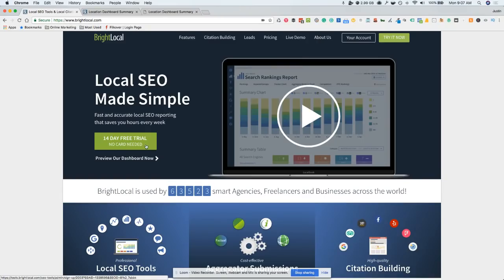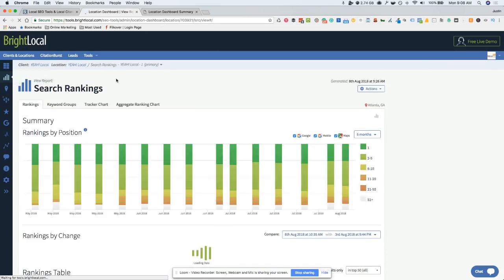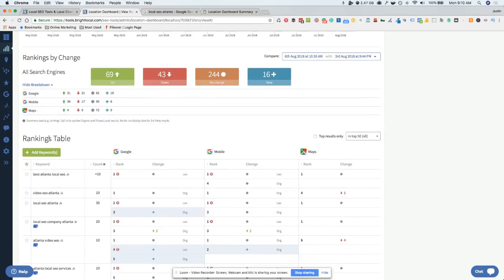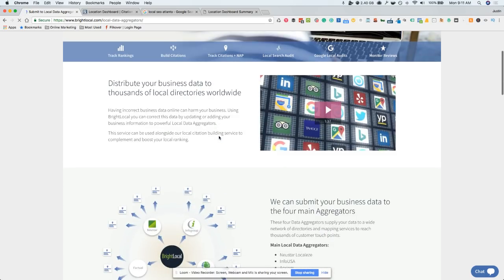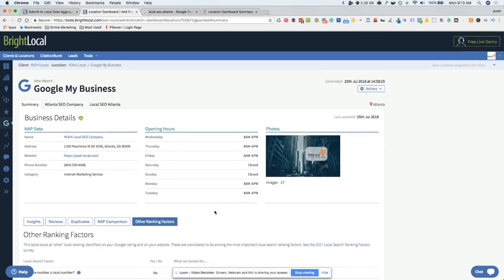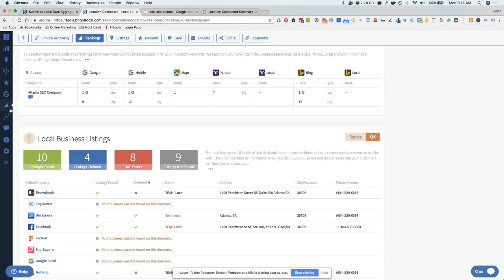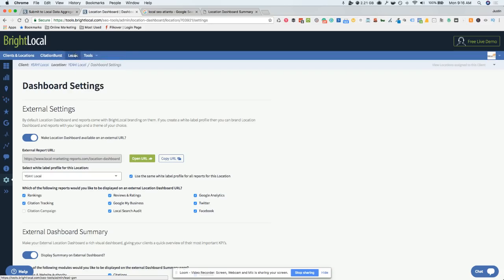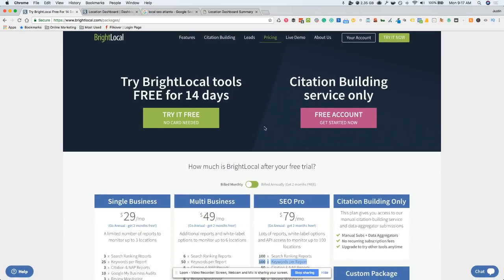BrightLocal Review & Pricing: Pros & Cons Before Starting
Today I’m going to review BrightLocal, which offers a SEO reporting, rank tracking, and analyzing platform at an affordable price.

There are loads of products, services, and tools out there making all sorts of promises and guarantees about solving all your SEO woes, but is BrightLocal one actually worth the asking price?

What Is BrightLocal?
BrightLocal is a professional all-in-one SEO reporting platform intended specifically for local SEO data for single or multi-location businesses.

With their platform you can view all your local SEO data in a customized Location Dashboard:

Track organic, local, and mobile rankings
Audit citations and NAP
Monitor online reviews and get alerts
Produce SEO audits and sales reports
Clean-up and build local citations
Google My Business audits
Google Analytics and Social integration

BrightLocal Location Dashboard:
All these separate tools come together and are presented in a single location that you can access through BrightLocal’s dashboard system.

Not only are all the tools combined into a single dashboard with a clean and intuitive interface, but it is all hosted directly on BrightLocal’s website.

This means you can track your business (or your client’s) SEO rankings across all the top search engines and for multiple locations so you can get an accurate read on how the sites are performing and what, if any, impact the changes you make have.

This allows you to pinpoint what works and what doesn’t and find areas you need to improve on.

Plus it just looks good and is user-friendly.

These services work together to keep you on top of the big picture while also targeting specific issues you can proactively work on to improve your sites.

Let’s go over the functionality of the services offered and why they’re useful.

Keyword Rank Tracker:
I have tried dozens of rank trackers and can say BrightLocal is by far the most accurate for local and Google Map Pack rankings.

You will need to adjust your thinking though as BrightLocal shows your organic rankings with the map pack included.

An example is if you are ranking #2 organically then BrightLocal's rank tracker will have you showing up #5 (3 map pack listings + 2 organic places = 5).

You can see in the below image for the keyword "midtown atlanta dental" a #1 red dot for map pack rankings and then #4 for organic rankings.  Meaning they are #1 in the map pack and organic.

You can even track changes in rankings over time with this tool easily. This process can be automated to send you reports weekly straight to your inbox.

The rank tracking dashboard also allows you to assess your rankings across multiple search engines from specific search locations so you can make sure you have accurate data from the locations that matter most to you or your client.

This makes it very easy to get a broad overview quickly of how your rankings look.

Furthermore, as is the case with many of BrightLocal’s tools, you can track how your competitors are faring as well – enabling you to make tactical decisions which will help you get a leg up over the competition.

The ability to track rankings by location(down to the zip code) enables you to see how your sites are performing locally and in nearby areas.

Google My Business Insights:
I would venture to say 80% of calls to local business are from their GMB listing. So keeping your listing up to date and optimized is crucial to get more phone calls.

BrightLocal offers another tool to help you keep an eye on your Google My Business Listing's performance as well as the performance of your competition.

BrightLocal’s Google My Business tracking also enables you to see detailed information on you and your competitors' citations including how impactful each citation is, the number of citations for each listing, and how many reviews you and your competitors have.

BrightLocal Google My Business Audit:
The tool also allows you to see how you rank in comparison to your competitors as well as the factors involved in those rankings.

You can even check rankings for specific keywords of your choosing.

This way you can get a grasp on why you might be underperforming compared to the competition.

Controlling and monitoring your Google My Business profile can have a drastic impact on your listing's SEO performance.

I personally have not found another tool which covers the GMB listing quite like BrightLocal does.

Review Tracker:
Speaking of business listings on external sites – most of those sites also provide a way for users to submit reviews of your business or your client’s businesses.

Wouldn’t it be nice to be able to track these reviews as they come in – all in a single location?